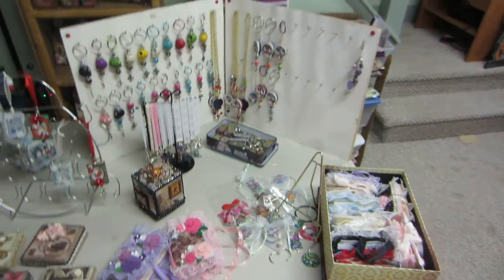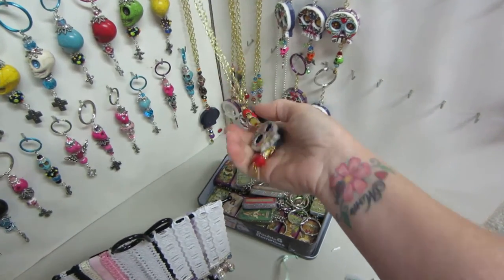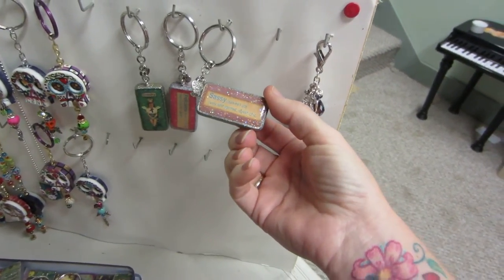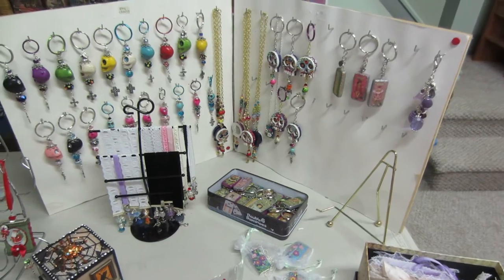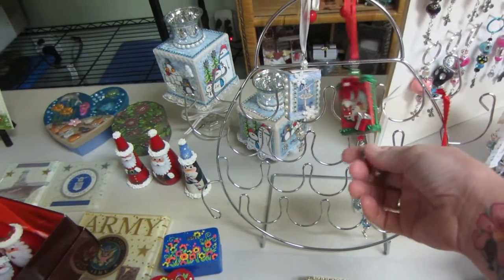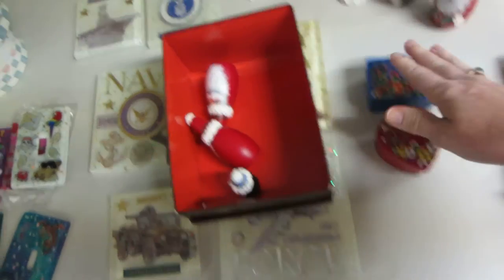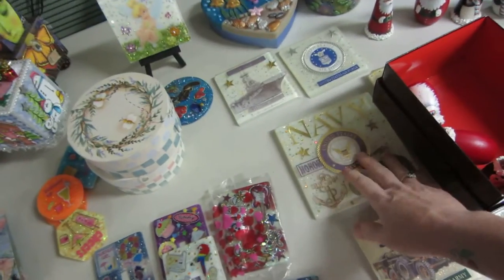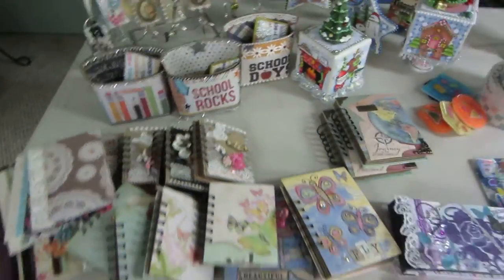Craft Show Projects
Warning- May cause nausea. Sorry I was holding the camera and not holding very still. I would love some price suggestions. TFW, Sara